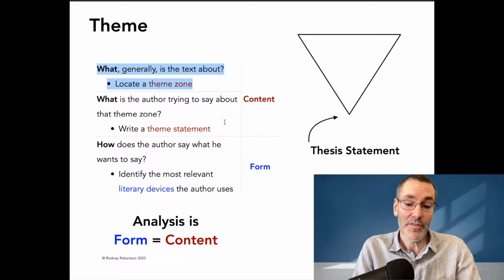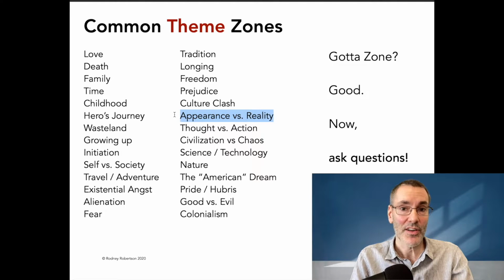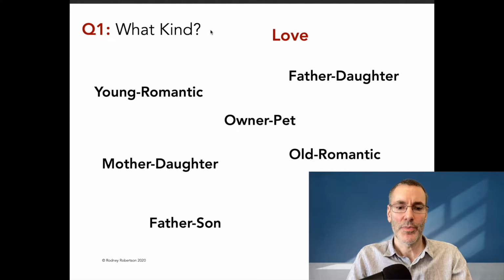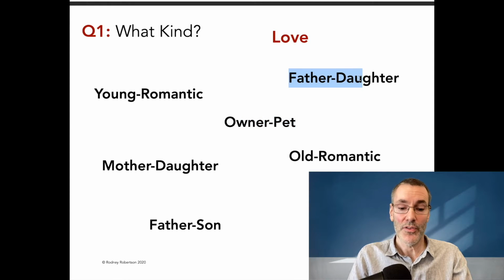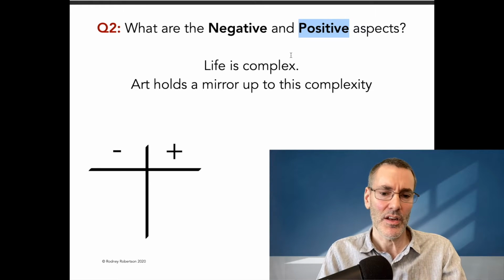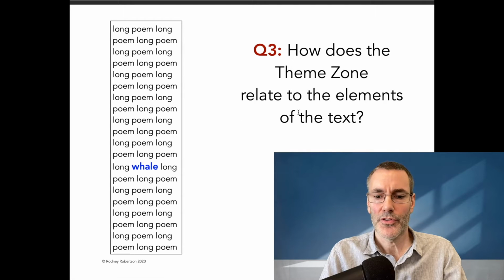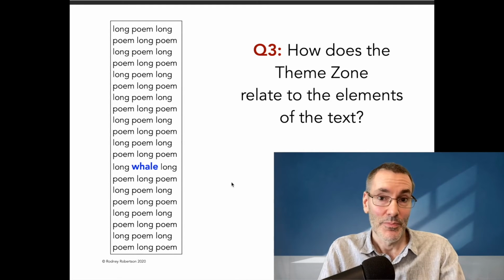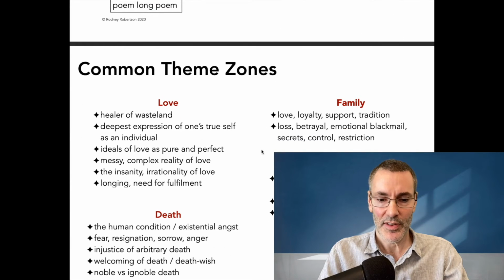Literature Analysis: Theme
Instantly download the PDF SLIDES used in this entire series by visiting my Shop and making a one-time purchase.
| Then click on SHOP.

3) YouTube Super Thanks: click the heart below the video

- Discussion of major themes commonly found in literature.
- Tips on how to "dig deep" into general theme zones to extract authorial intention and meaning.
- See below for list of themes discussed.

- This series walks students through all the elements of the Literary Analysis Essay for poetry, short stories, drama, and novels.
- I provide practical templates, vocabulary, devices, strategies, and model paragraphs that can be used right away to help you generate thesis ideas, develop those ideas, and organize them effectively on the page.
- Strategies taught here apply to all general essay requirements for High School grades 10-12, AP, IB, GSCE, as well as for college and university.
- I don't waste time with theory. I provide hands-on tools to make you a better writer, and thinker, right away.

Love
Death
Family
Time
Childhood
Hero’s Journey
Wasteland
Growing up
Initiation
Self vs. Society
Travel / Adventure
Existential Angst
Alienation
Fear
Tradition
Freedom
Prejudice
Culture Clash
Longing
Appearance vs. Reality
Thought vs. Action
Civilization vs Chaos
Science / Technology
Nature
The “American” Dream
Pride / Hubris
Good vs. Evil
Colonialism
War
Power